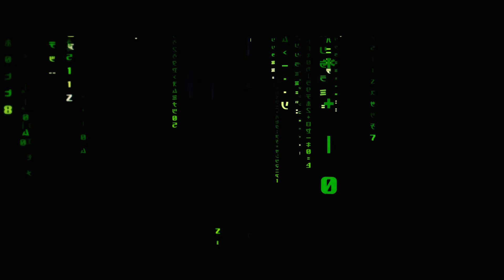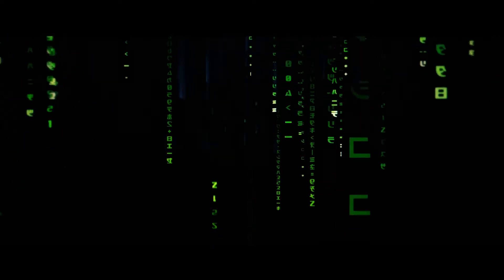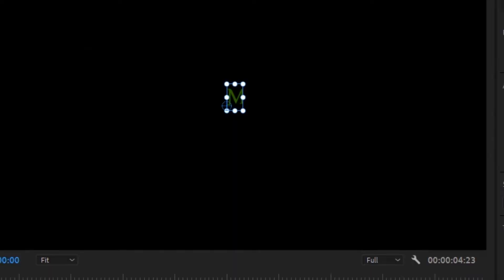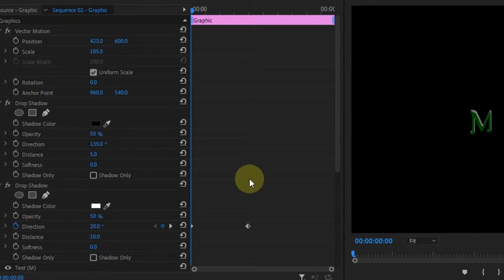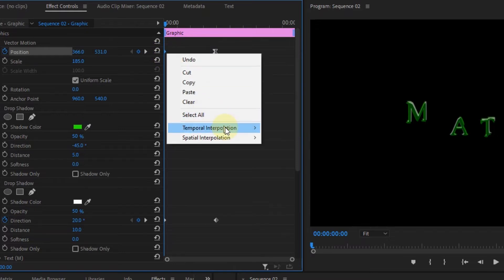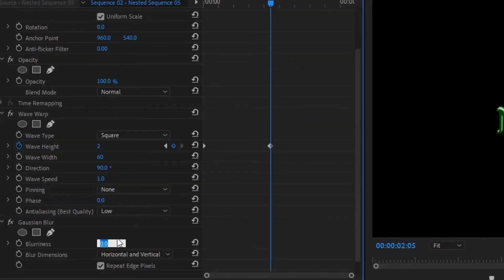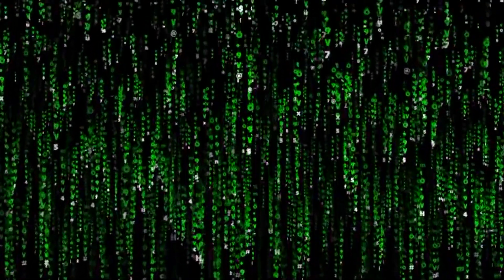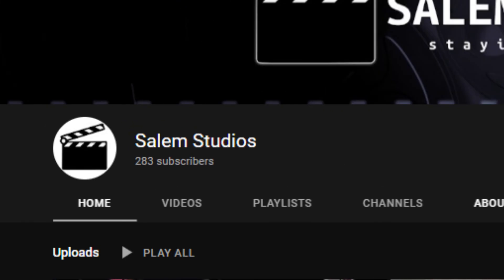How To Create The Matrix Title Animation In Adobe Premiere Pro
In this video, show you how to recreate the title animation from the matrix resurrections.